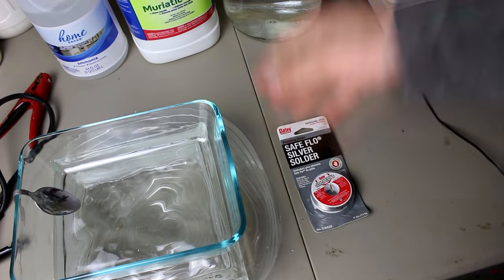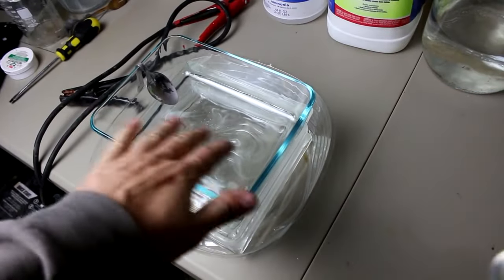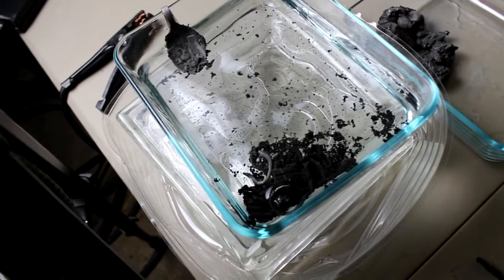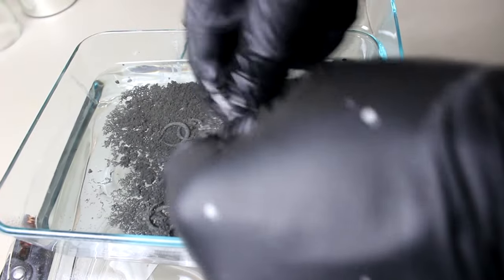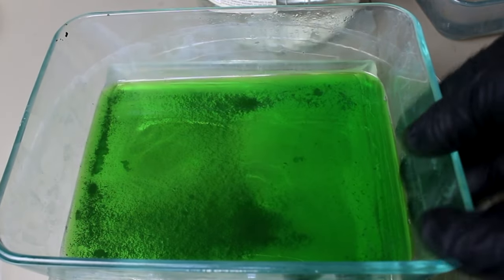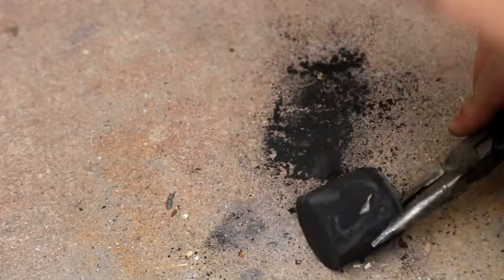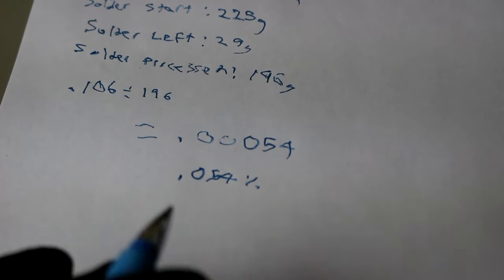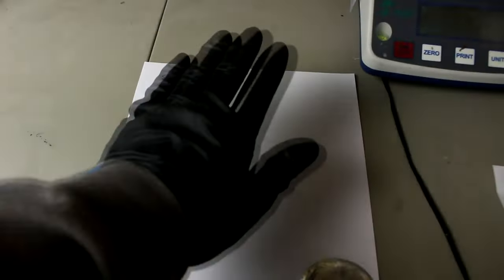Metal Refining & Recovery, 18: Lead Free Solder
By popular demand I bring back the refining series and extract silver from safe-flo silver solder.